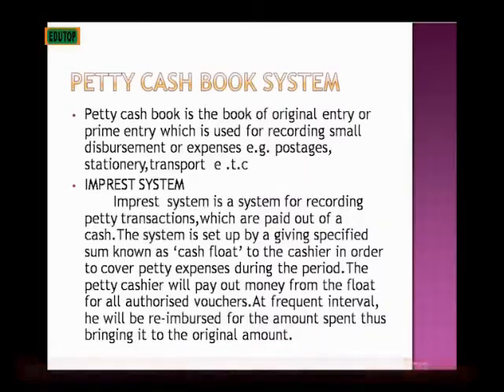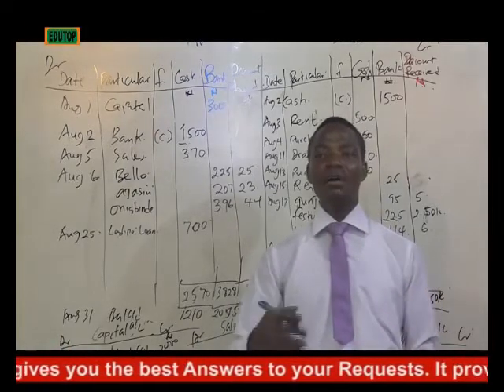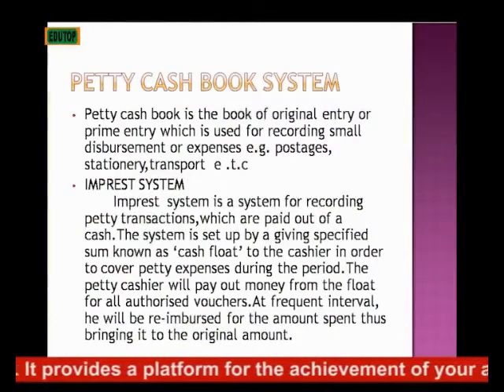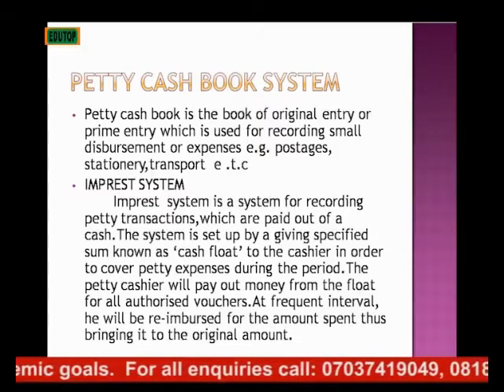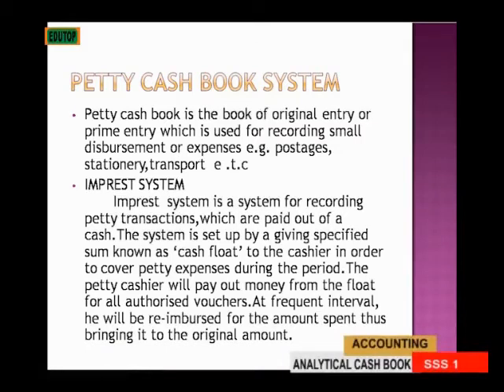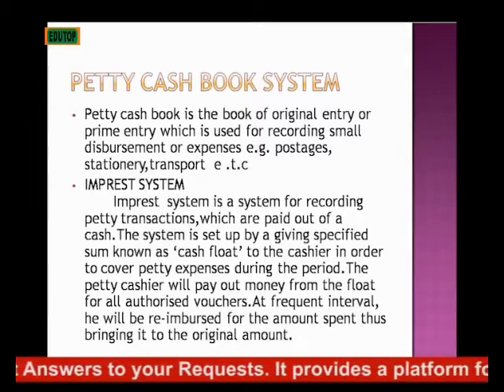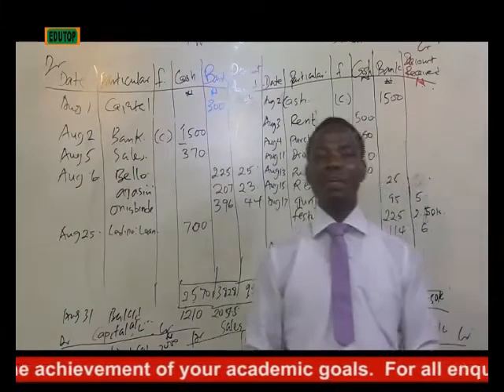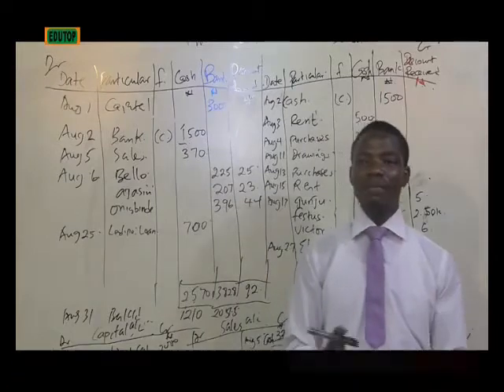(ACCOUNTING FOR SENIOR SECONDARY SCHOOL SS1) Lesson 15